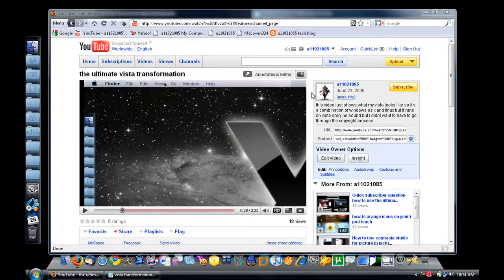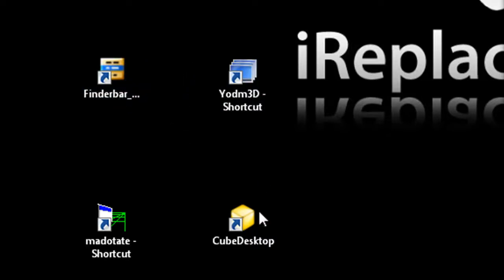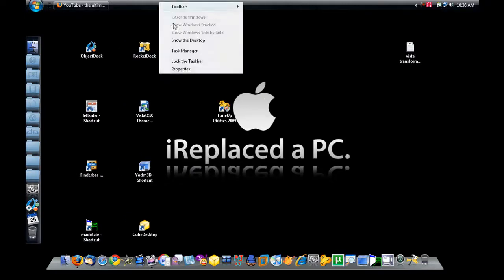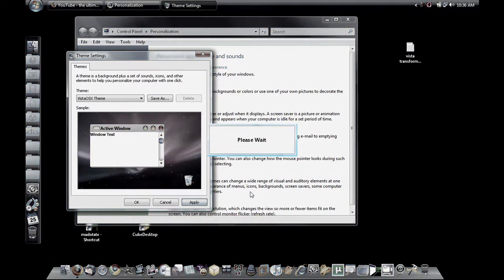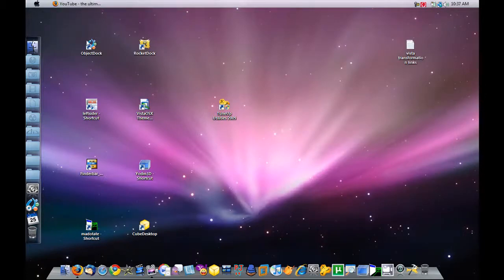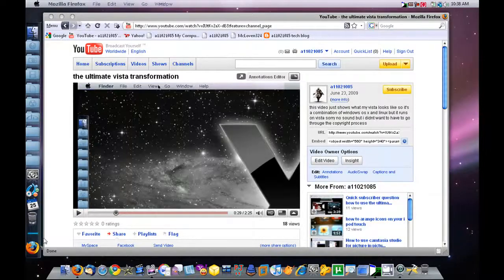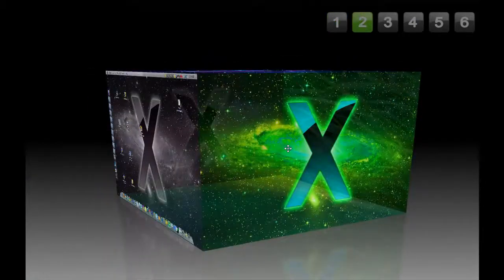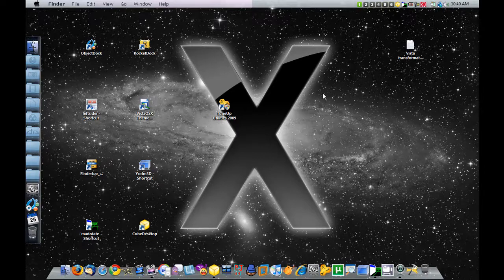How to use the ultimate vista transformation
my website for the transformation

objetDock

rocketdock

finderbar

leftsider

madotate

Yodm3D

cubedesktop trial

OS X theme for vista

OS X theme for XP

Mac icon Pack

Tuneup Utilities 2009 trial

if you are using Yodm3D here is my spaces